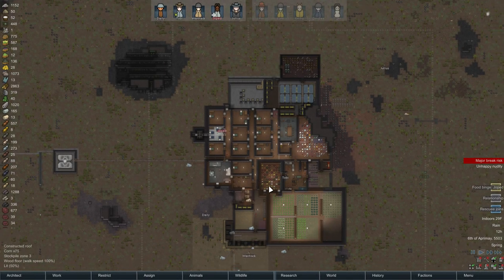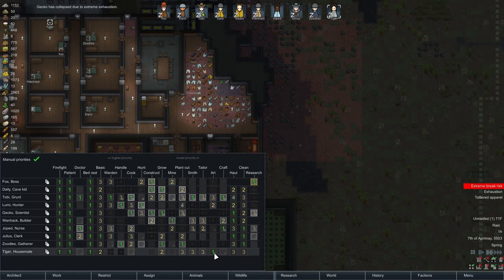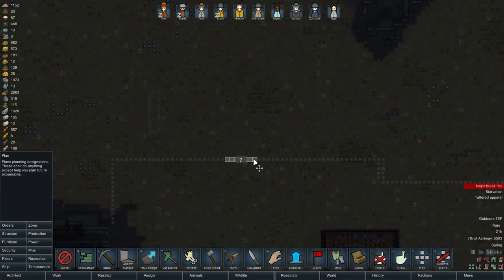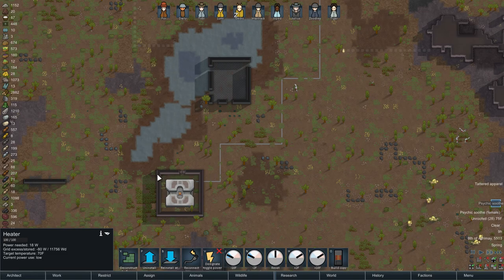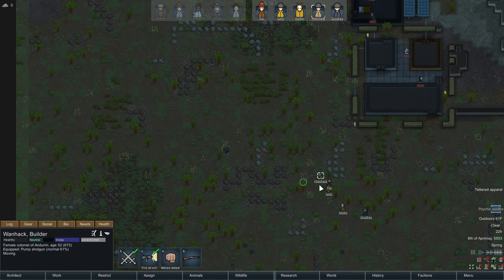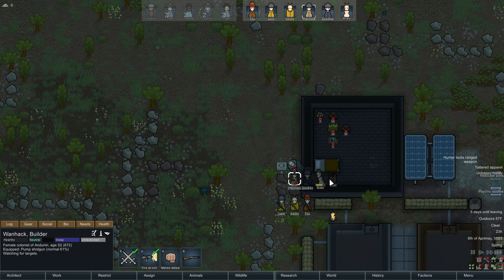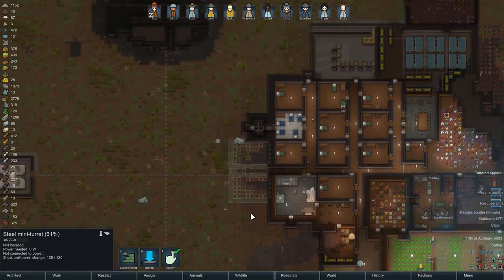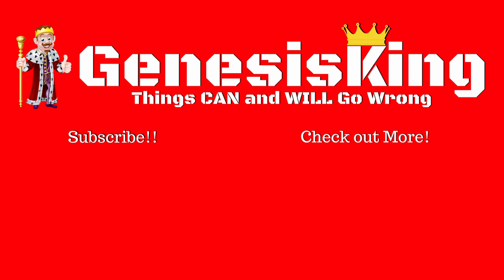Rimworld Vanilla Let's Play Ep33 - New Defense Plan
In this Rimworld Vanilla Let's Play, our goal is to...well...survive and grow! Even without mods, Rimworld is a great game, so I thought why not do a vanilla run through?